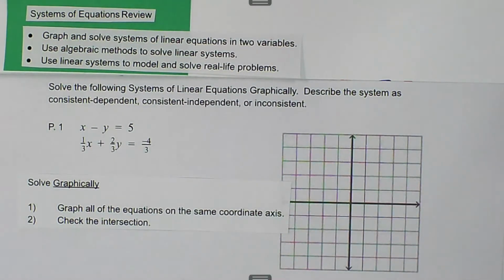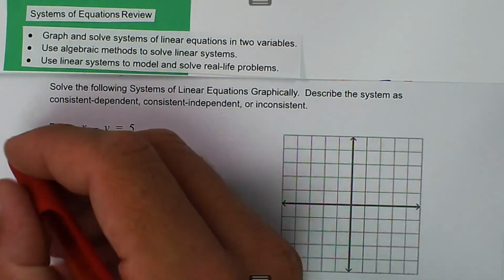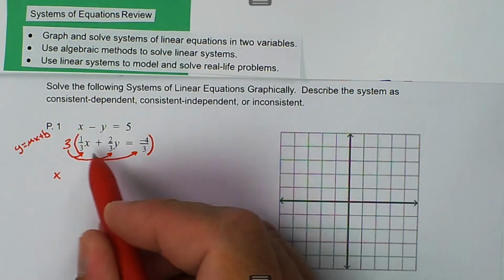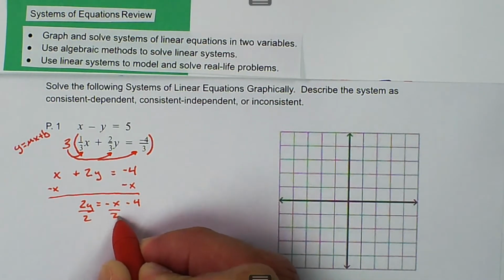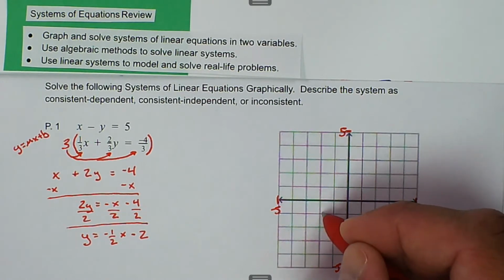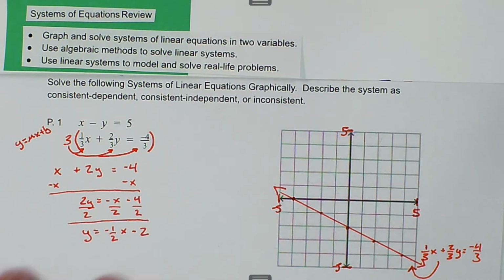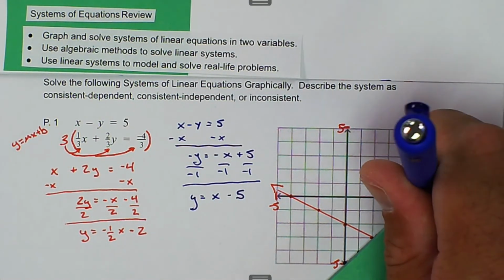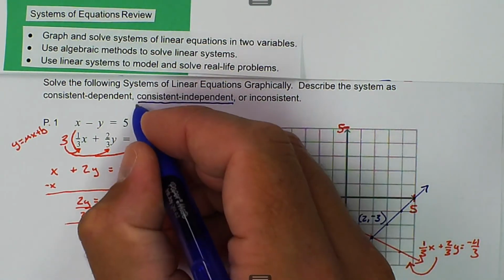A2.01.04.a.VD.02.Solve Systems of Equations Graphically